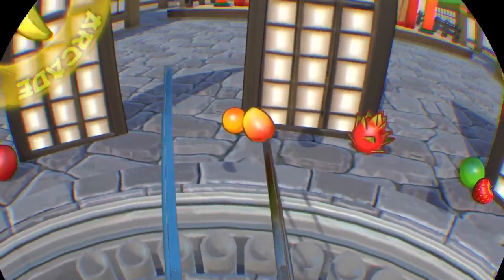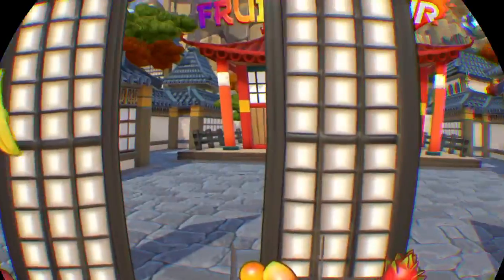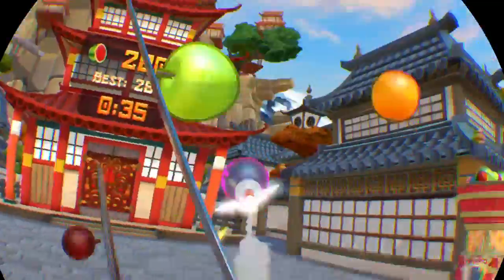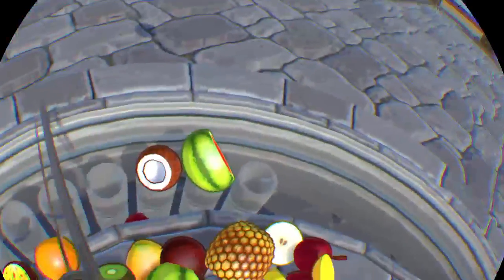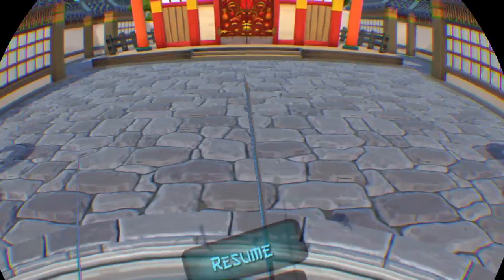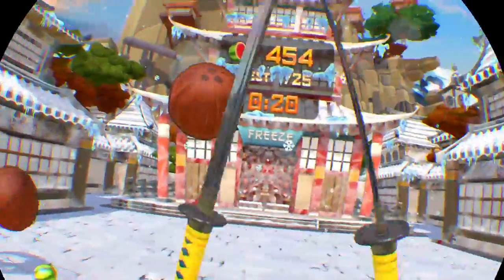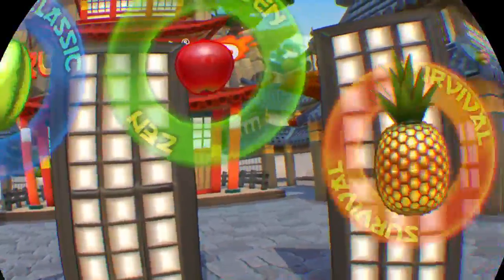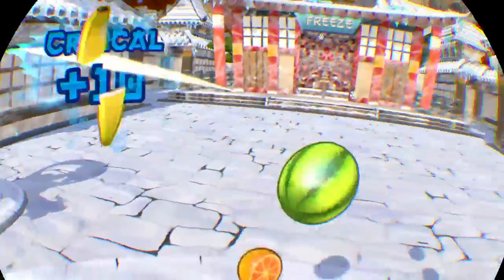Fruit Ninja VR review by Zen @ ThisIsMeInVR PS4 PsPro Gameplay